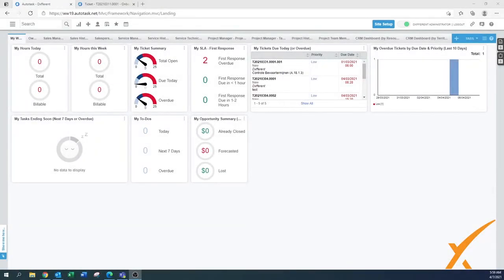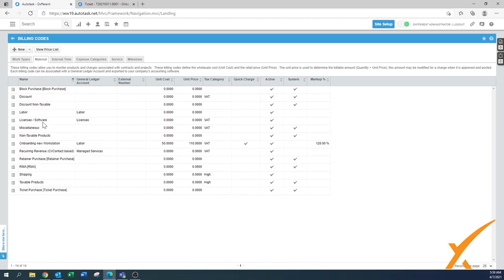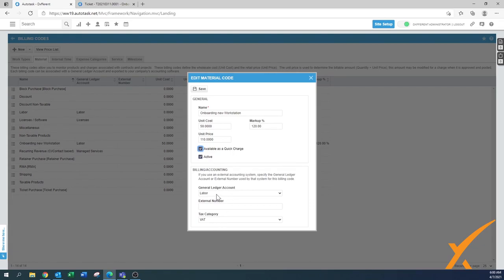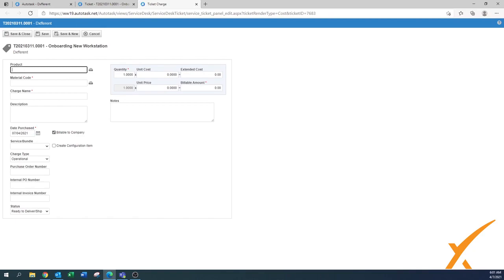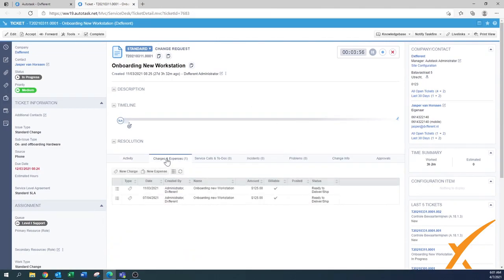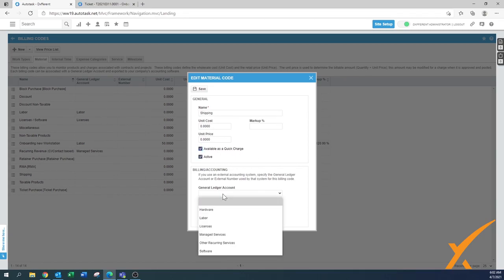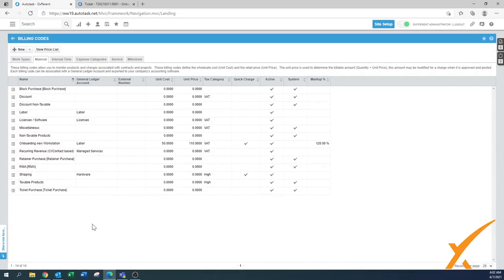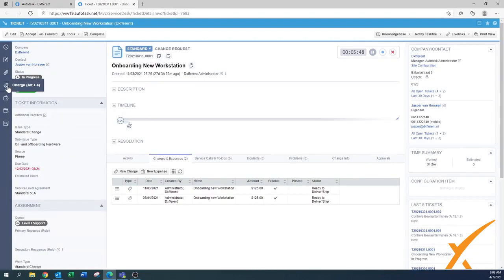Dxfferent | Autotask Bootcamp Course - 2.05 Material Codes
Today’s lesson ties into previous lessons on billing items and goes over how-to and best practices for material codes. These material codes are exactly what they sound like; applicable codes in Autotask that correlate to different billable materials that are implemented within your business. Once your material codes are sorted out, you are one step closer to easier, automated billing.